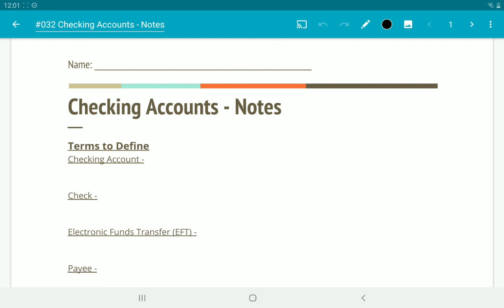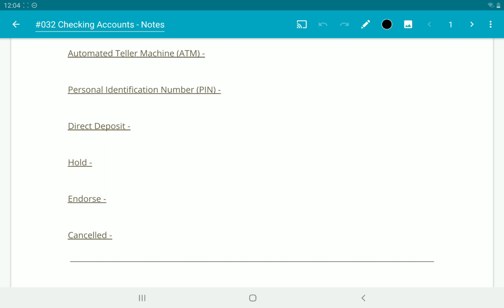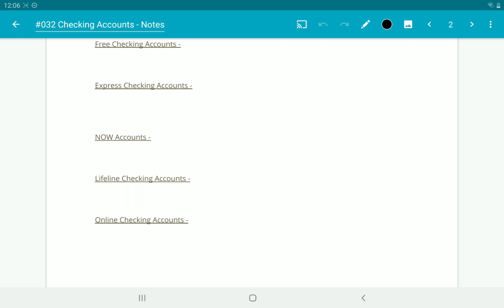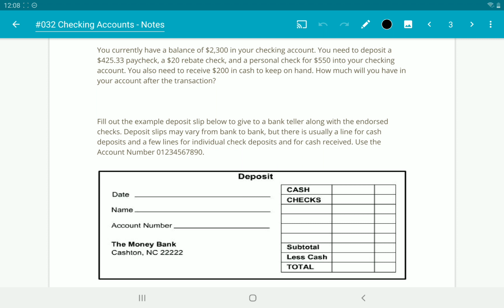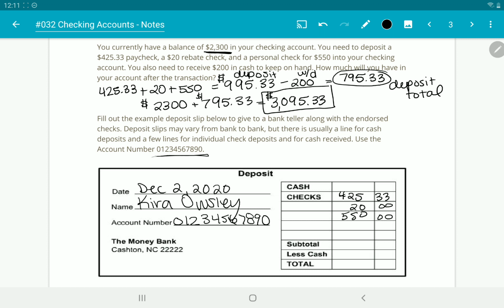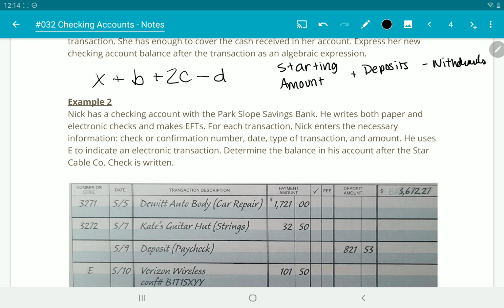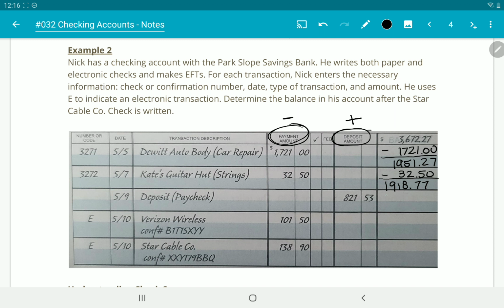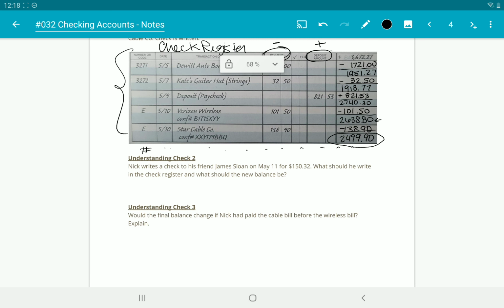#032 Checking Accounts Notes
Make sure you have your work uploaded to Google Classroom once you've completed it!